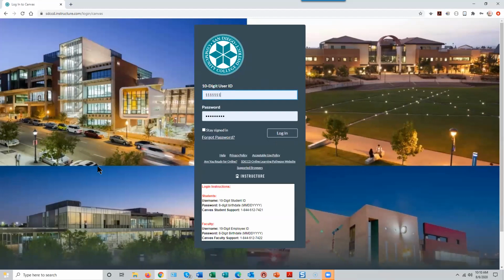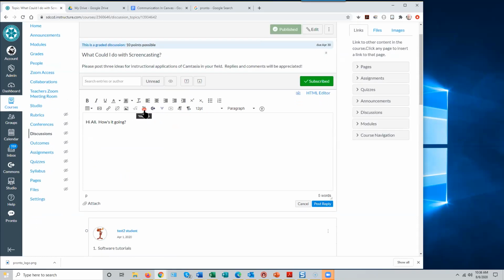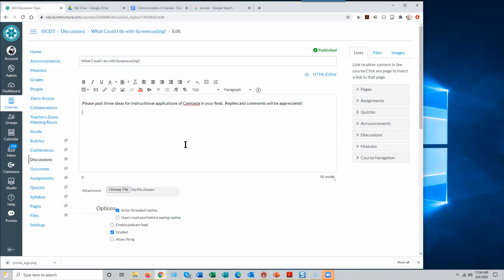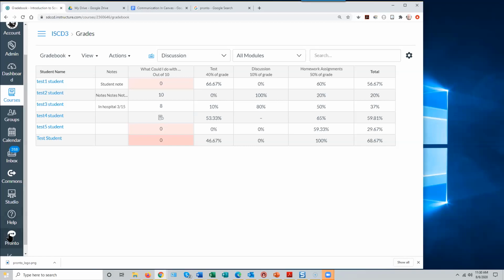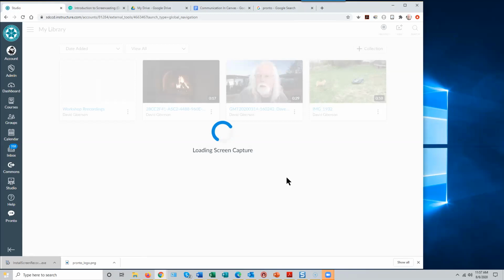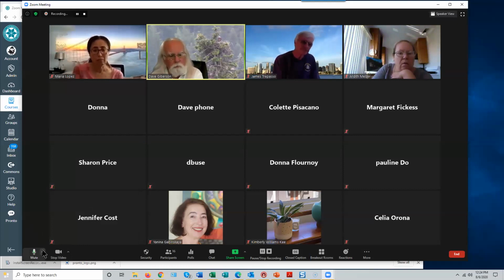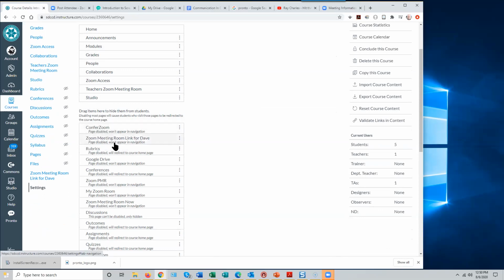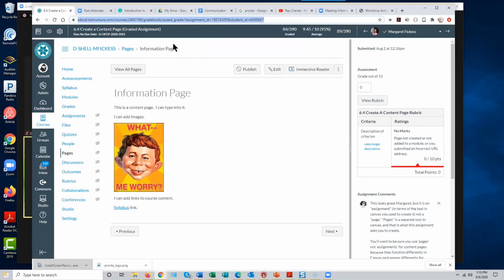Communication in Canvas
Learn to use the many communication tools built into Canvas including the Canvas Inbox, Announcements, Discussion Topics, and more.